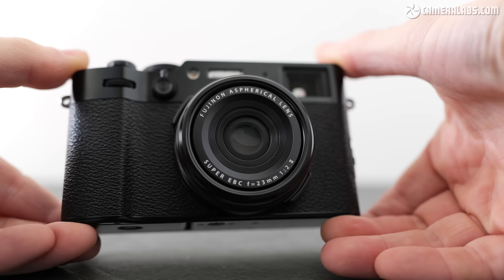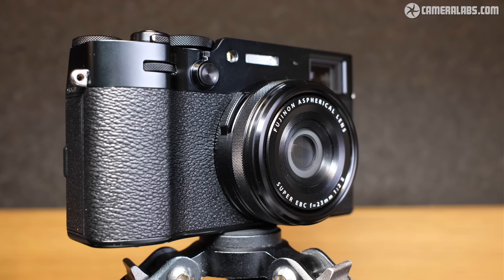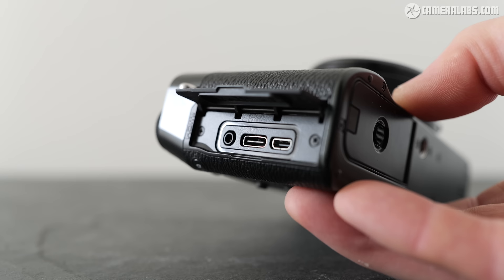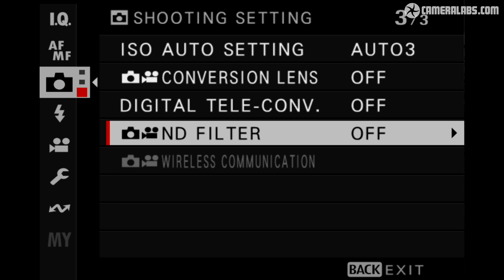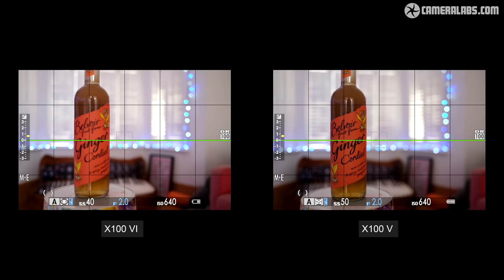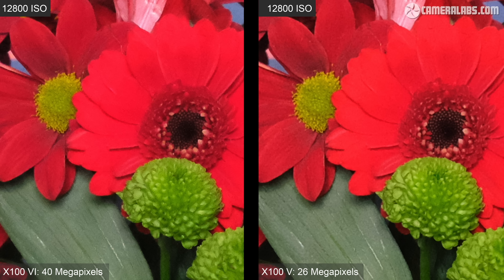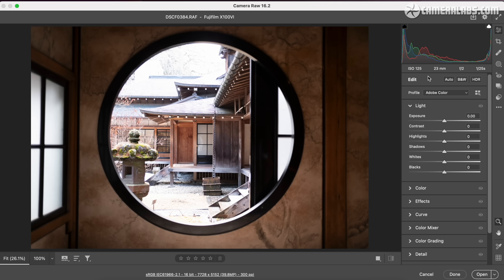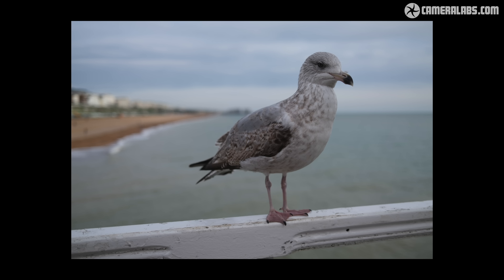Fujifilm X100 VI for PHOTOGRAPHY review IN-DEPTH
Here's my in-depth Fujifilm X100 VI review for photography! Movie mode review coming soon.

00:00 - Fujifilm X100 VI introduction
01:51 - Sell your used gear to MPB.com Sponsorship
03:01 - Fujifilm X100 VI upgrades and what's new
04:15 - Fujifilm X100 VI viewfinder OVF and EVF
05:13 - Fujifilm X100 VI battery and card
05:48 - Fujifilm X100 VI burst shooting
06:26 - Fujifilm X100 VI ports, Wifi, instax, frame.io
07:52 - Fujifilm X100 VI lens, teleconverters, panorama
10:05 - Fujifilm X100 VI leaf shutter and noise
11:24 - Fujifilm X100 VI ND filter
12:27 - Fujifilm X100 VI autofocus, subject detection, speed
14:14 - Fujifilm X100 VI resolution vs X100V
17:01 - Fujifilm X100 VI noise vs X100V
18:03 - Fujifilm X100 VI IBIS for photography
21:16 - Fujifilm X100 VI dynamic range and RAW
21:54 - Fujifilm X100 VI multiple exposure
22:39 - Fujifilm X100 VI verdict and sample images